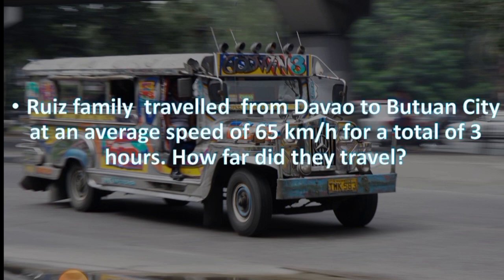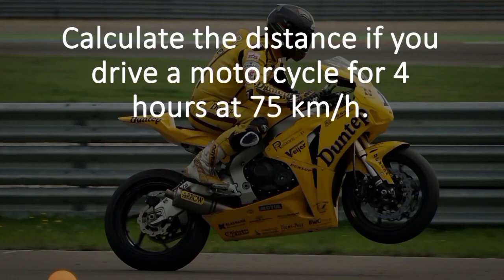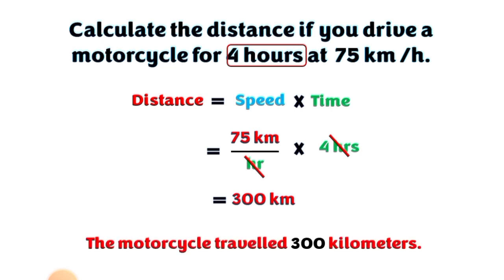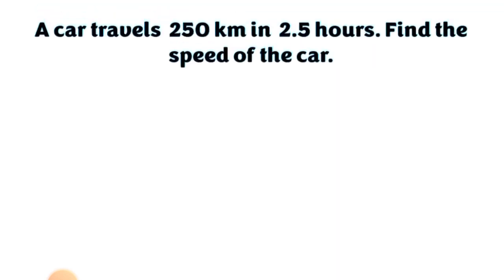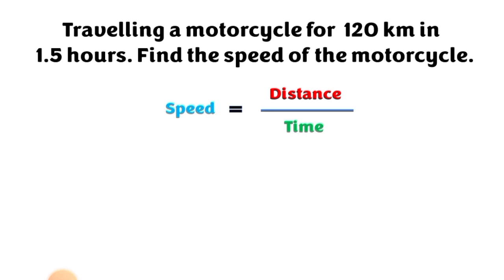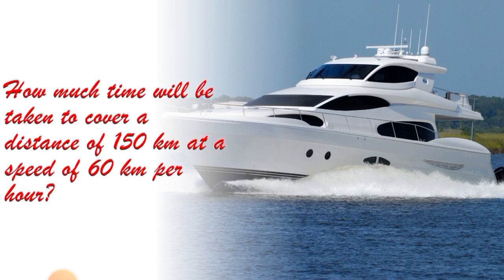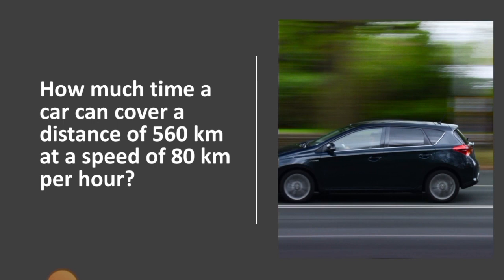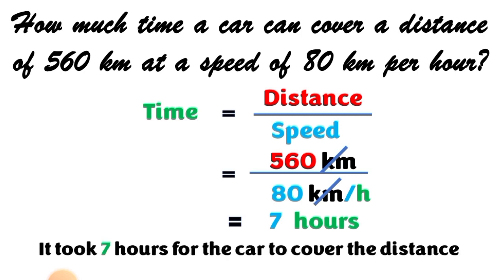Calculate Distance, Speed and Time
Calculate Distance, Speed and Time @lhenartv .This video presentation will help those learners who lacks the skill in solving those problem involving distance,speed and time using its unit of measurement and cancellation method.